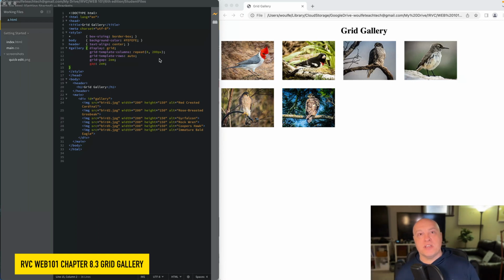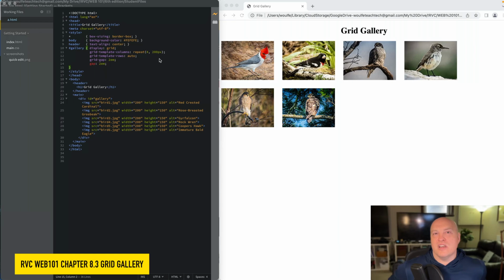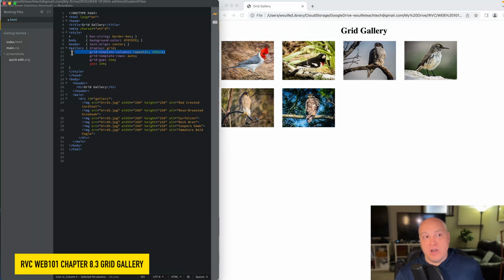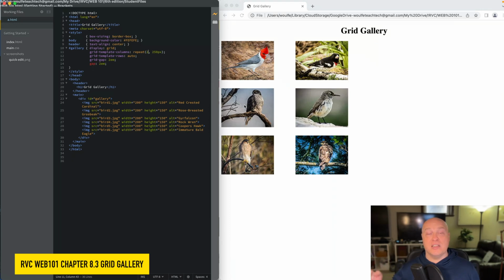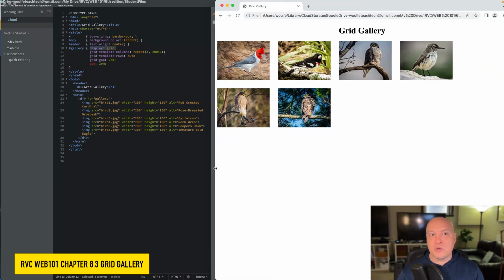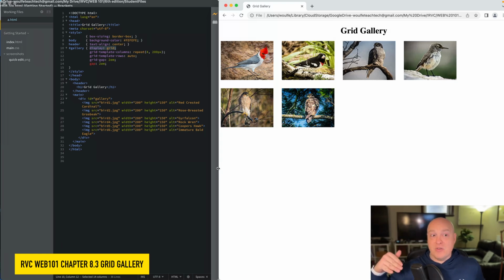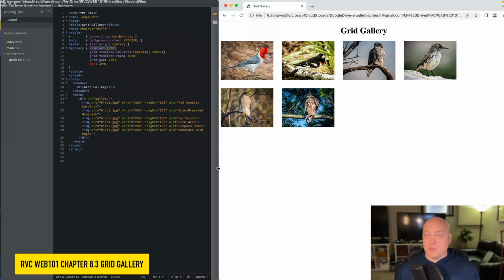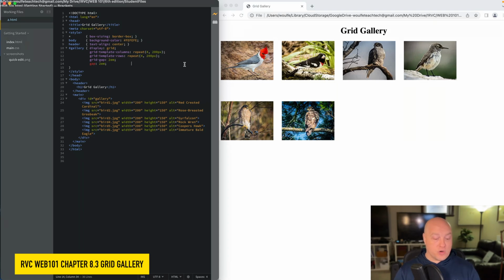WEB101 Ch8 3 Grid Gallery